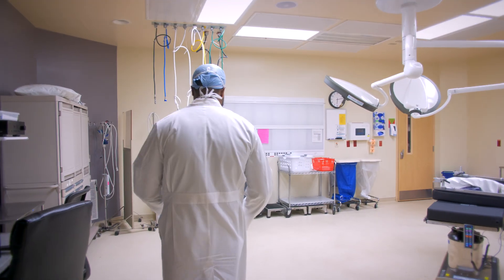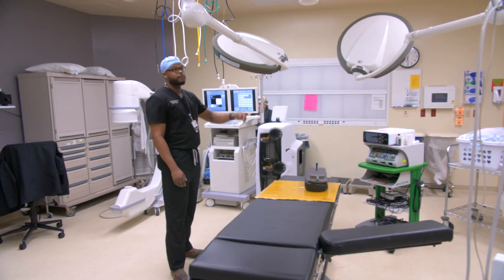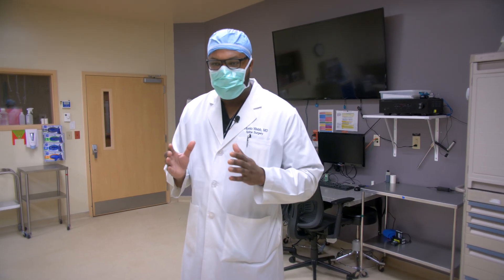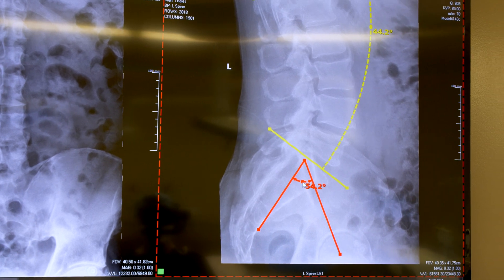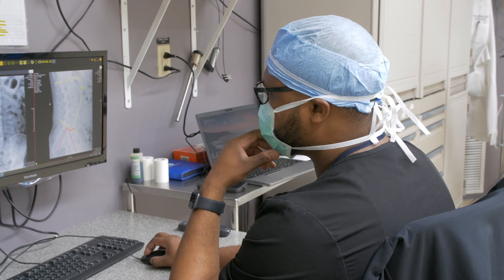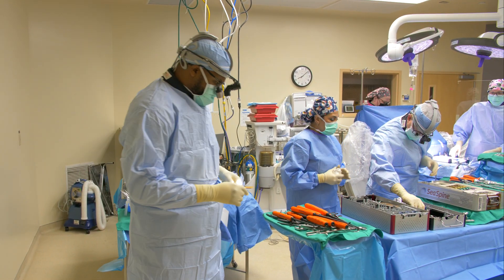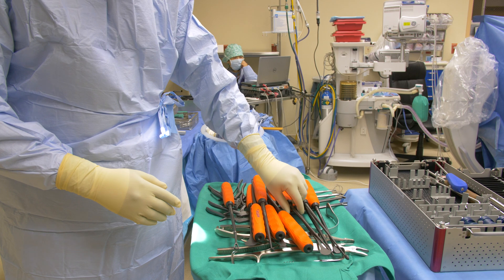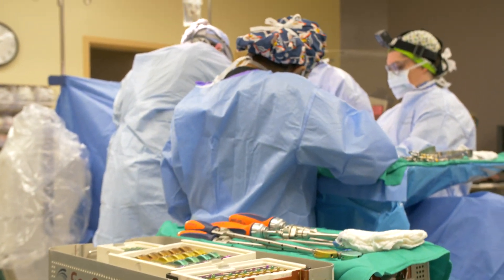Anterior Lumbar Interbody Fusion (ALIF)- Part 2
In this video, Dr. Webb walks viewers through part 2 of a part 4 series of a full day in surgery performing an anterior lumbar interbody fusion (ALIF) procedure with percutaneous pedicle screw placement.

9150 Huebner Road Suite 290
San Antonio, Texas 78240

1/2-Inch Extra Thick Exercise Mat with Carrying Strap